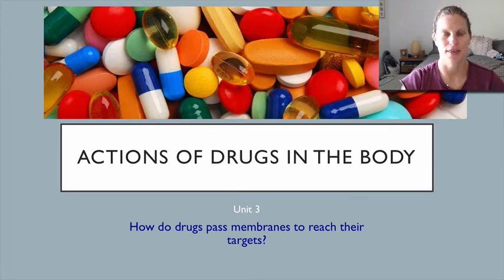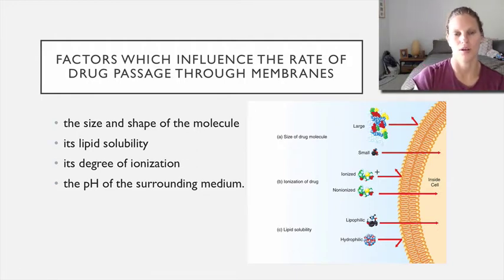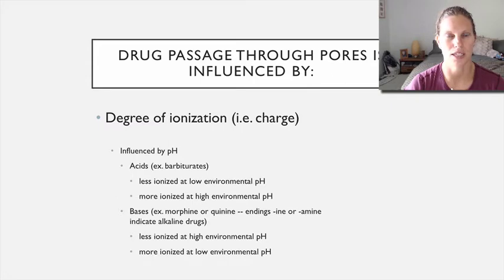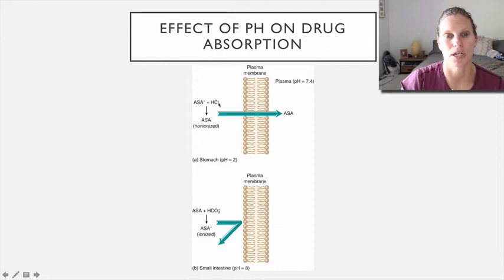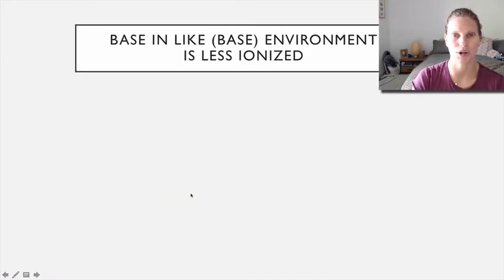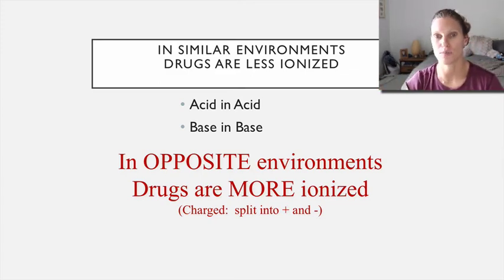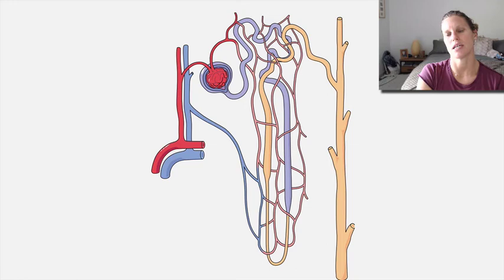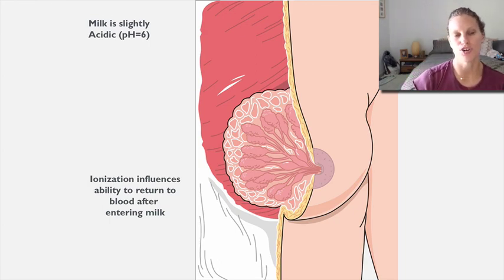U3 Actions of Drugs Movement across membranes V3